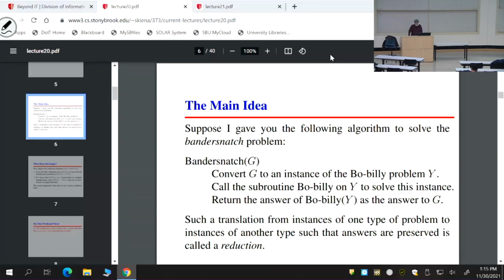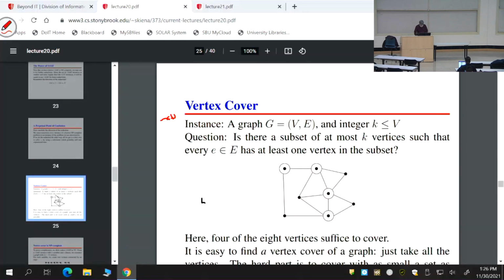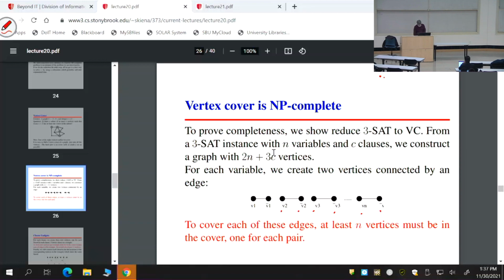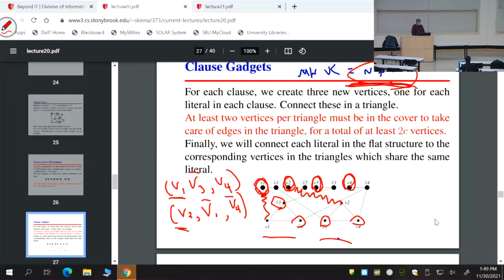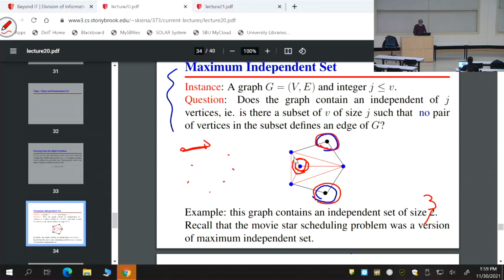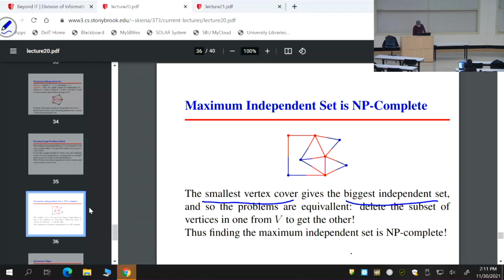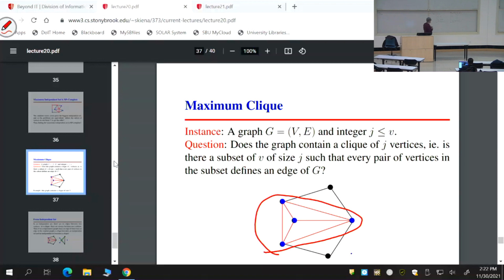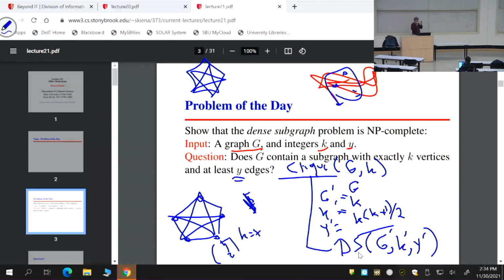CSE 373 --- Lecture 20: Satisfiability (Part 2) (Fall 2021)